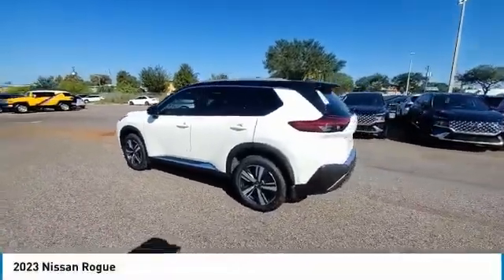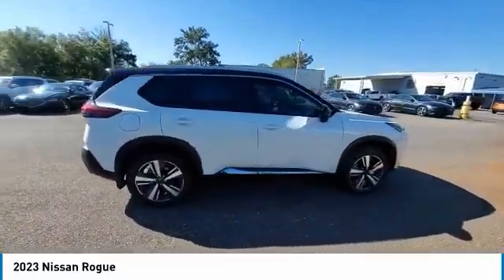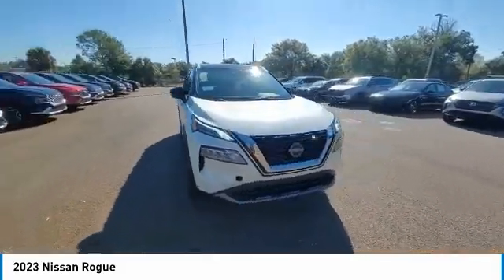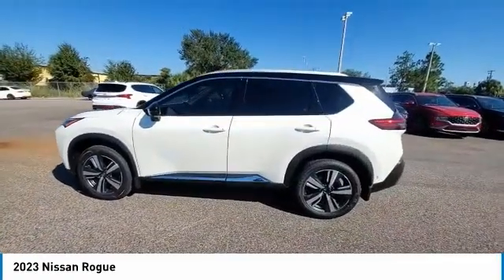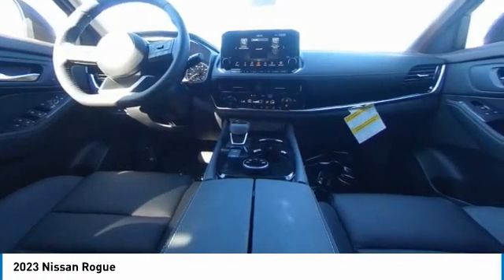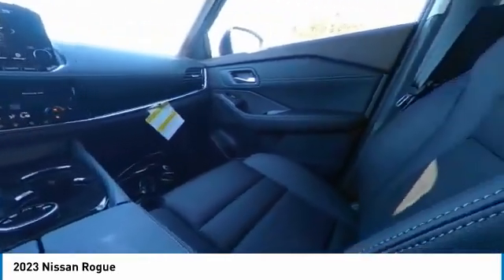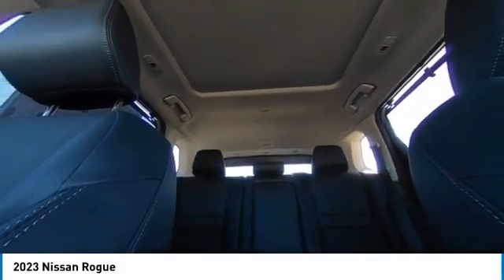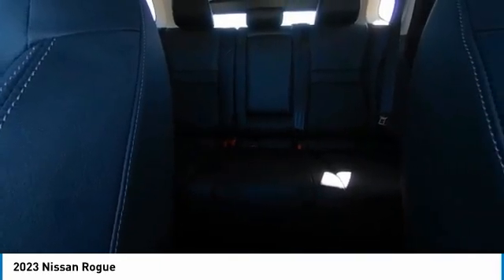2023 Nissan Rogue CNT230142